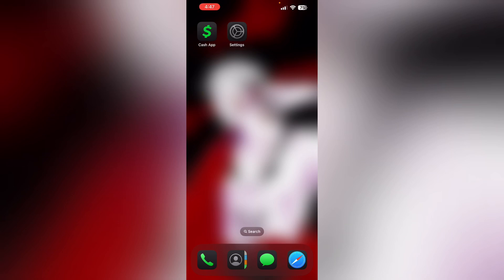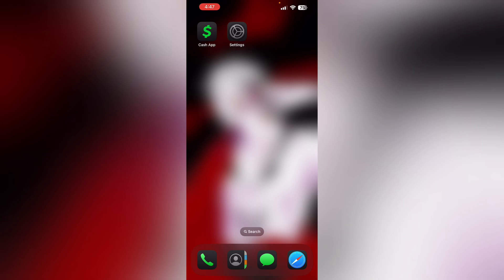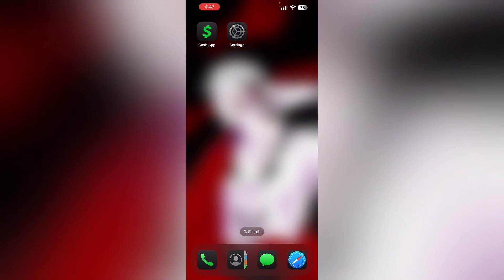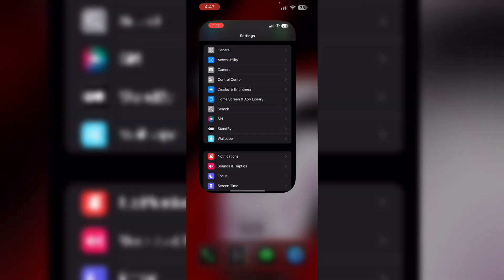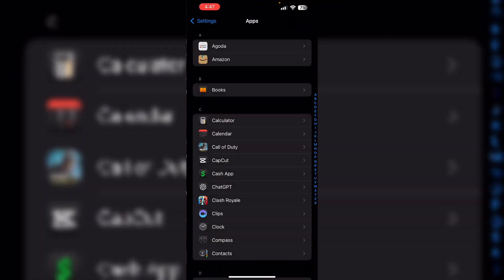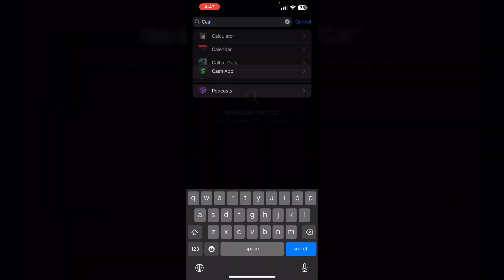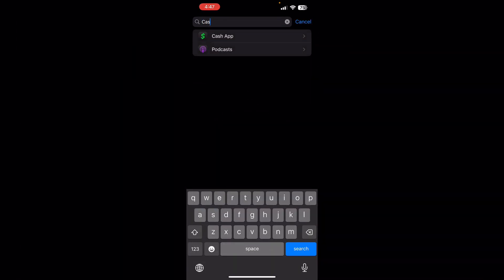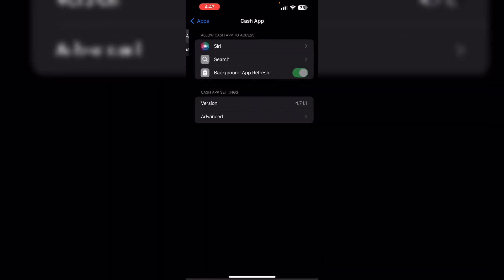Cash App Won’t Let Me Log In On New Phone: Here’s How To Fix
Switching to a new phone but can’t log in to Cash App? Watch this to learn how to fix it.

0:00 - Introduction
0:18 - Update Cash App
0:26 - Restart Your Device
0:38 - Clear Cash App Data
0:51 - Use Email Instead Of Phone Number
1:01 - Check Internet Connection
1:10 - Contact Cash App Support